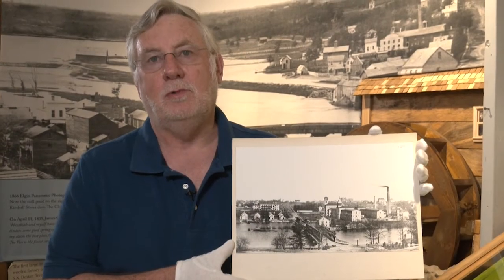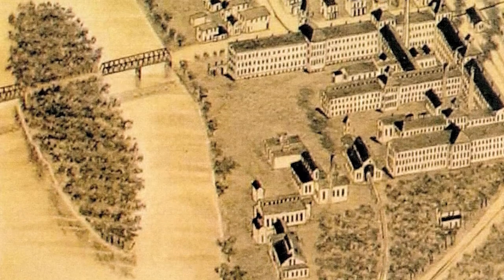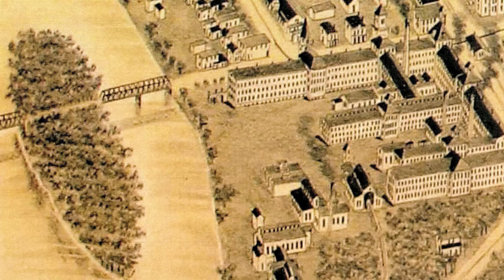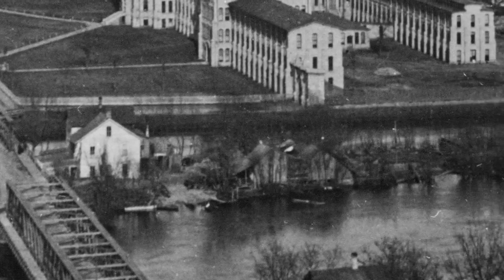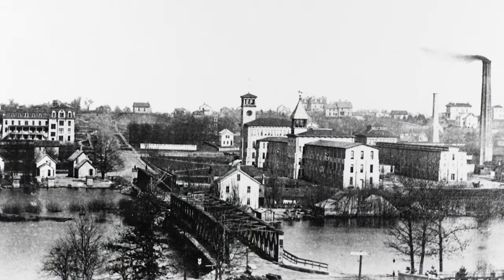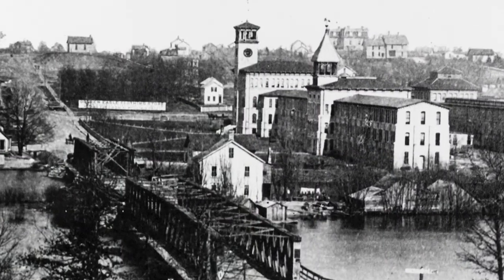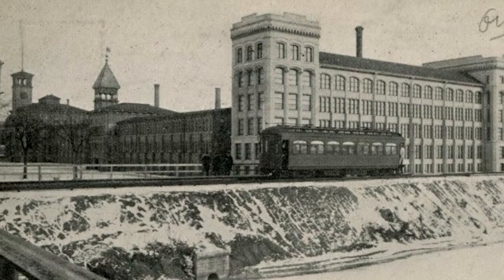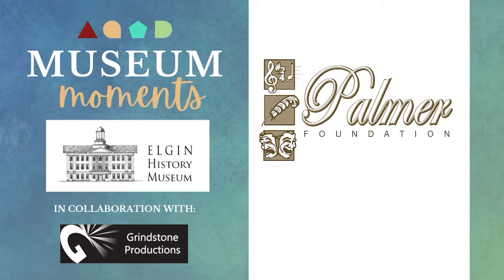Photo of Goff Island - Elgin History Museum: Museum Moments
Did you know there used to be an island in the Fox River near (what is now) the National Street bridge? The island was variously referred to as National Street Island or Watch Island in the 1870s. Then David Goff decided to make it his own.

Presenter: Al Walters, Board President, Elgin History Museum